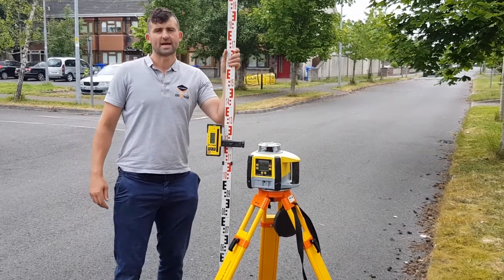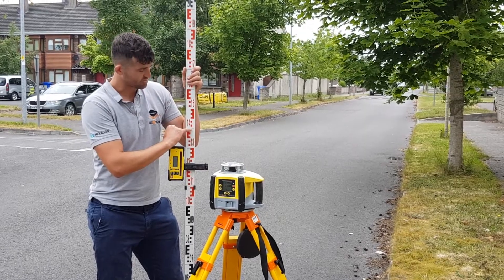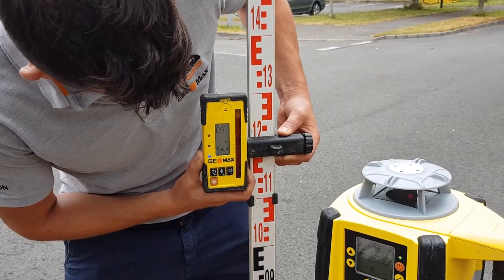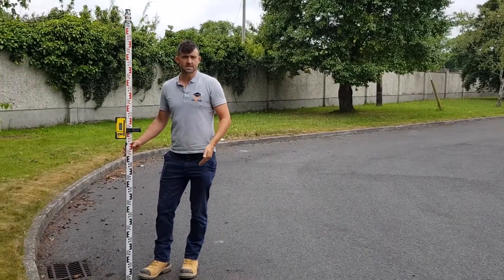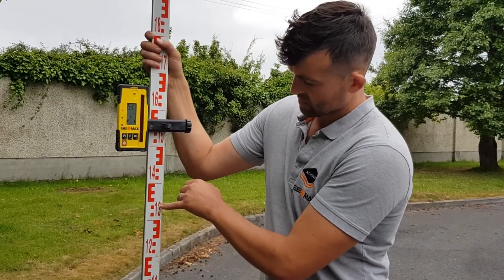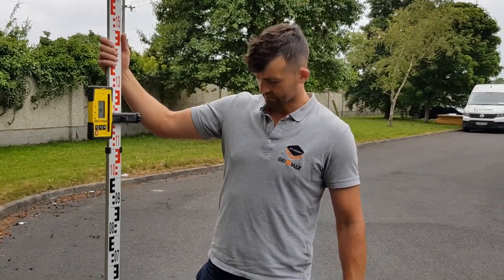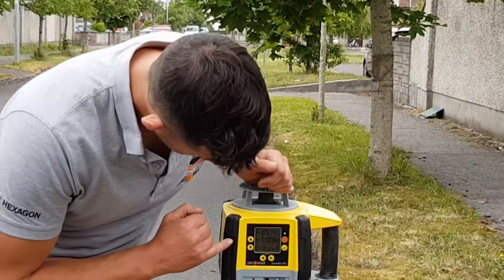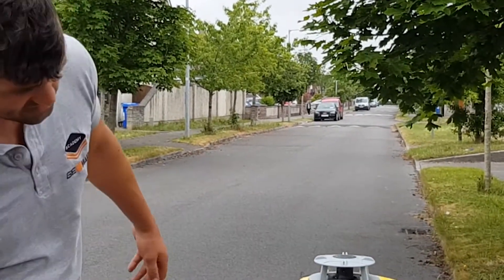How to use a dual grade laser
How to use a dual grade laser to create a level playing field

In this video, our expert will show you how to use the GeoMax Zone60 DG dual grade laser. This is a valuable tool for a variety of applications, including construction, landscaping, and surveying.

What you will learn:
- How to read a staff
- How to use a dual grade laser to measure elevation

Here are some of the key points from the video:
- The staff is a measuring device that is used to measure elevation.
- The dual grade laser is a tool that emits two laser beams, one for measuring elevation and one for measuring grade.
- To use a dual grade laser to create a level playing field, you first need to measure the elevation of the starting point.
- Then, you need to set the laser to the desired grade and walk along the path that you want to level.
- As you walk, the laser will emit a beam that shows you the elevation of the ground.
- You can use this beam to adjust the grade of the ground until it is level.